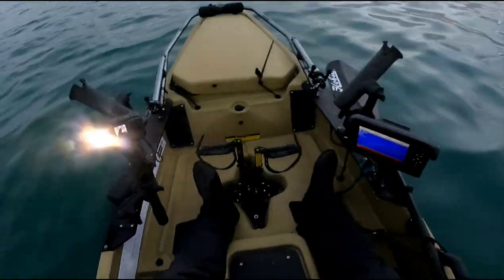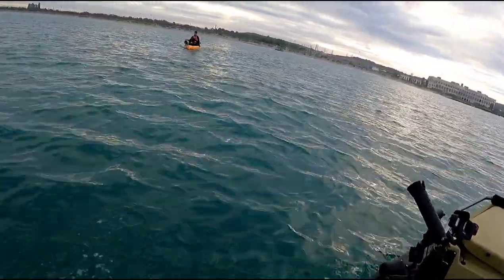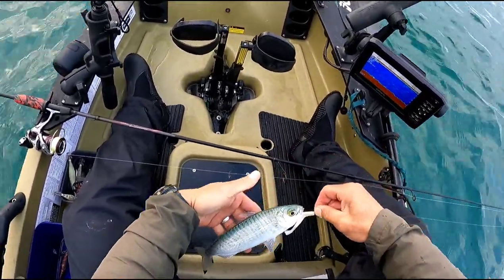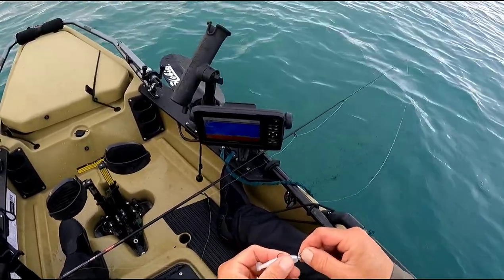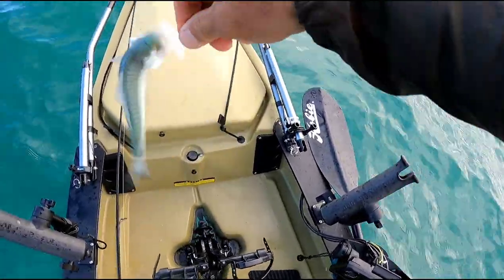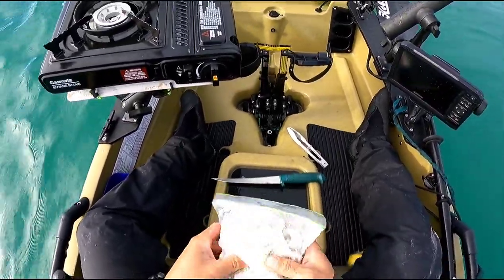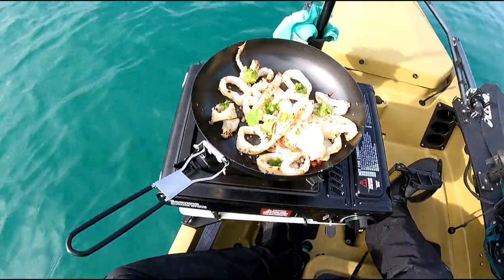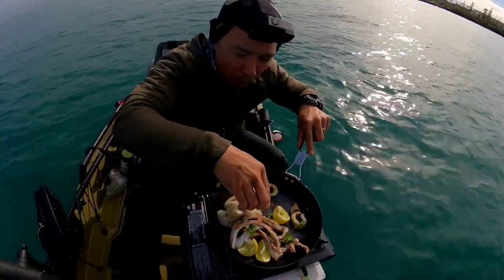Perth Squid Fishing. Kayak catch and cook.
Waters haven't been the greatest for squid fishing. So I managed to hunt some down and did something I've never done before on my kayak and loved it. Thought it won't be a great idea but ended up being one of the best things I've done in a long time. Defiantly going to add it more into my videos.

Fishing Squid fishing#
Perth fishing